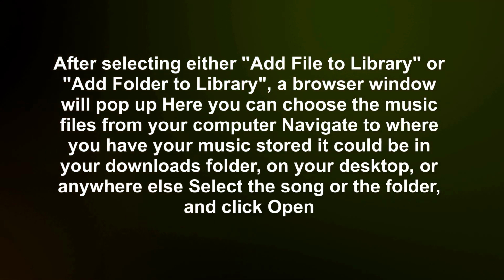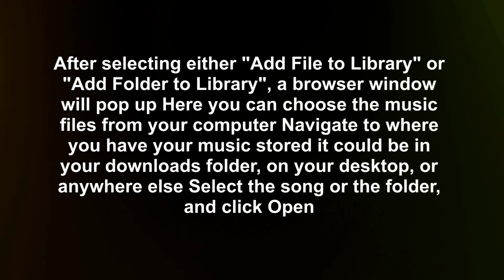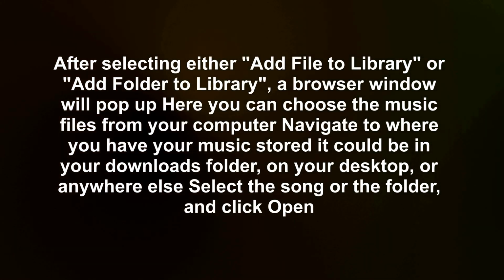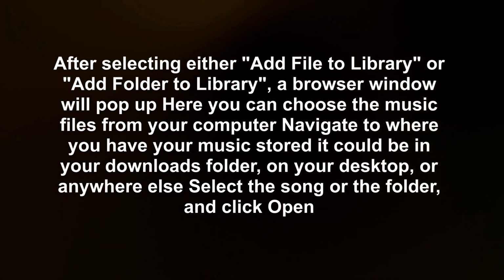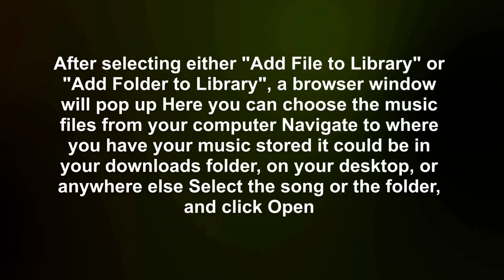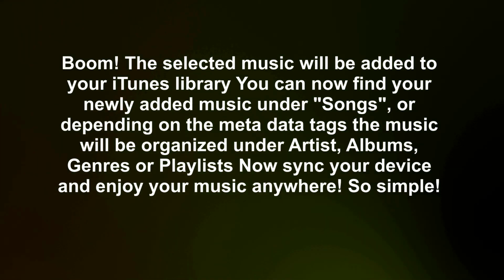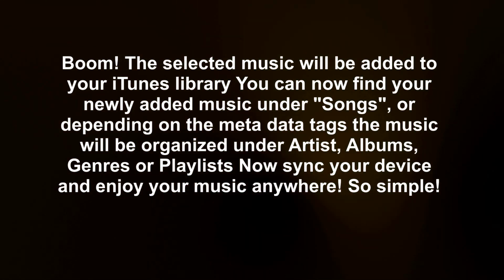How To Add Music To Itunes Library - GUIDE!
How To Add Music To Itunes Library walks users through importing songs from various sources into their iTunes library, allowing for seamless organization and playback of their favorite music across Apple devices by enabling a personalized listening experience.

00:00 Intro
00:10 How to Add Music to iTunes
00:20 Open the File Menu
00:30 Add File or Folder
00:40 Browse for Music
00:50 Music Added to Library